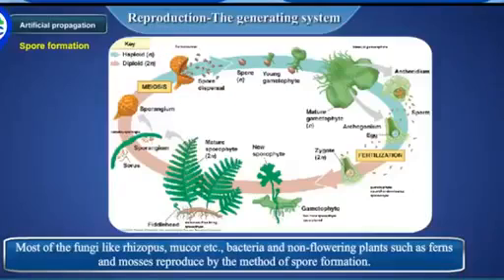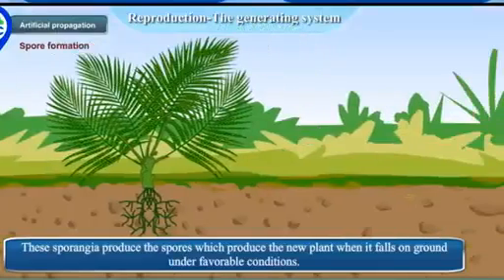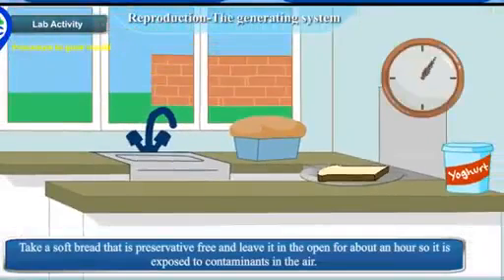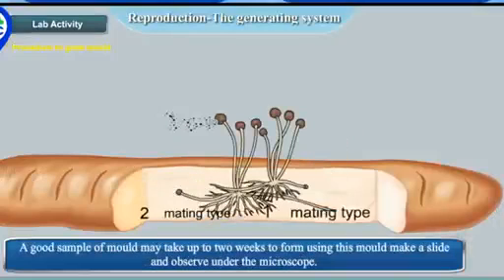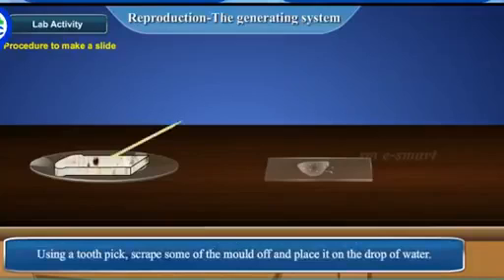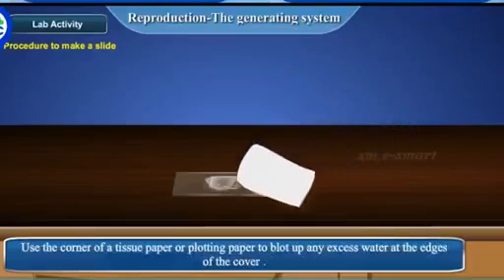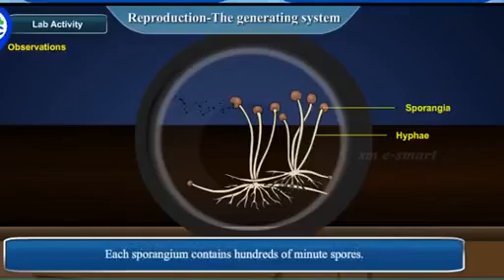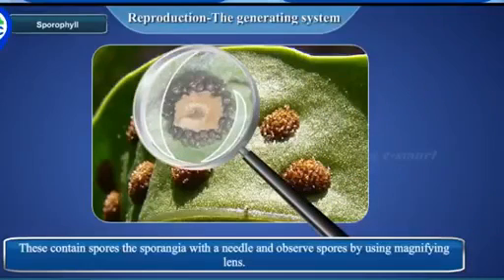Reproduction - The generating Sysrem